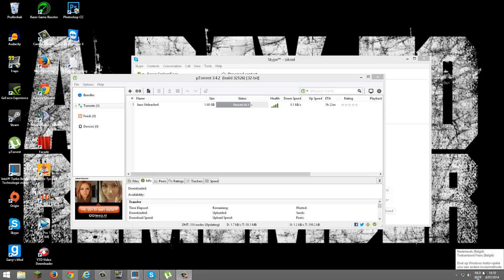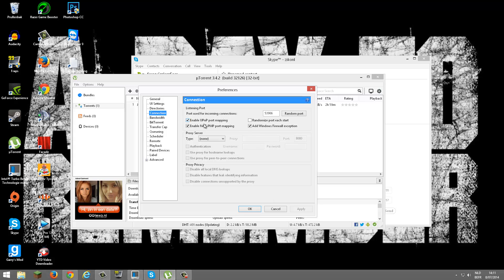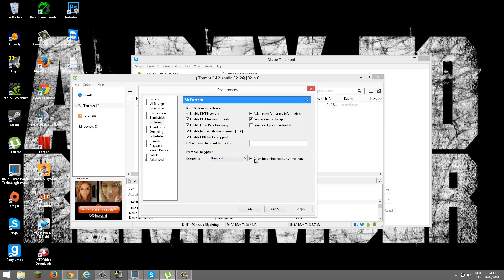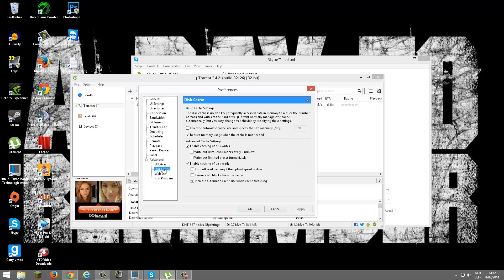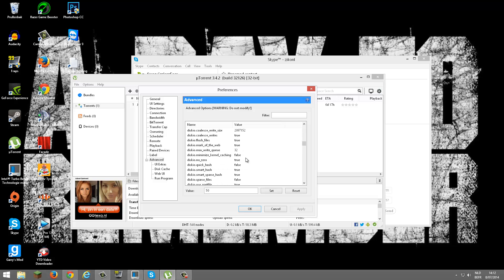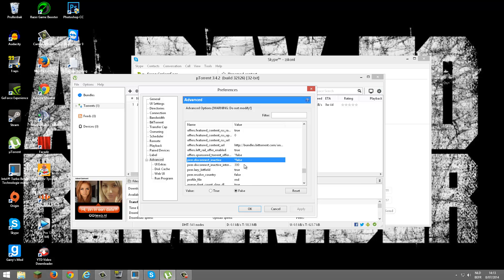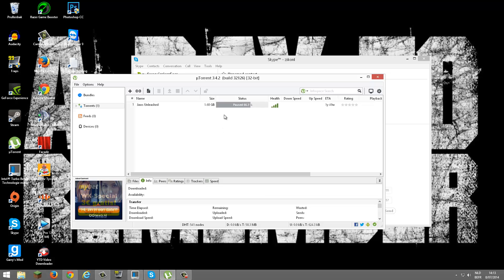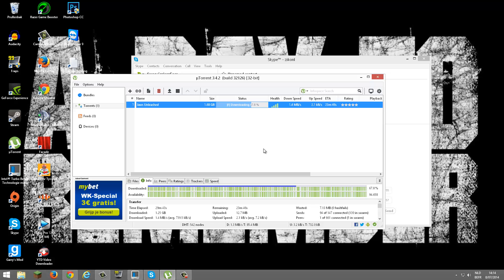Tutorial: How To Increase µTorrent Download speed (uTorrent 3.4.2) [OUTDATED]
I hope this helped all of you and if didn't that try repeating the tutorial.